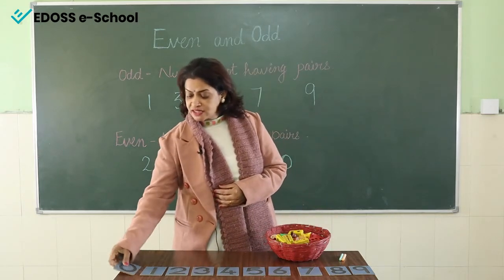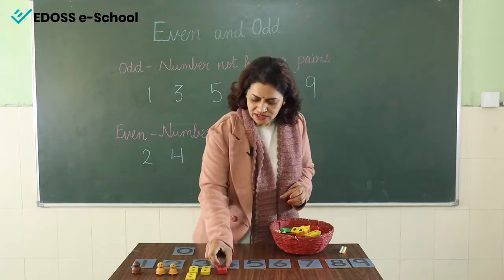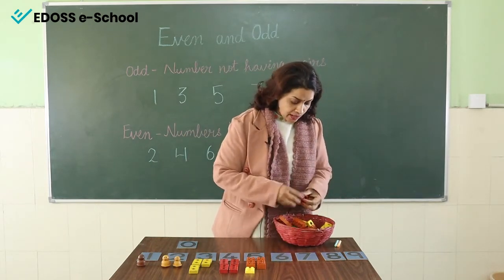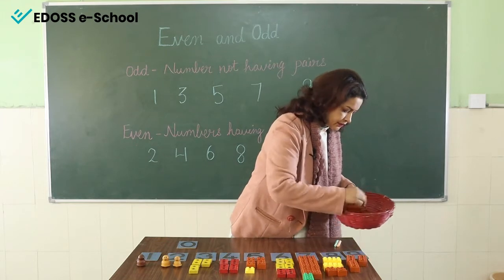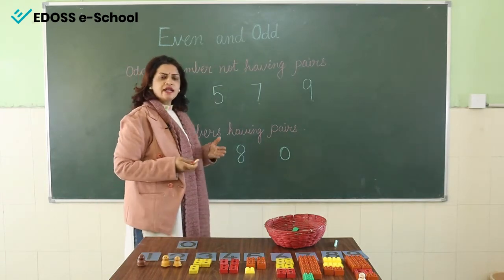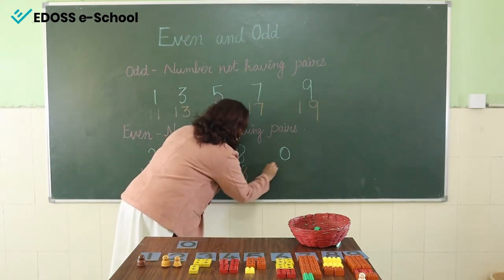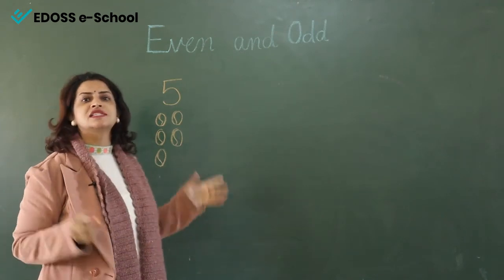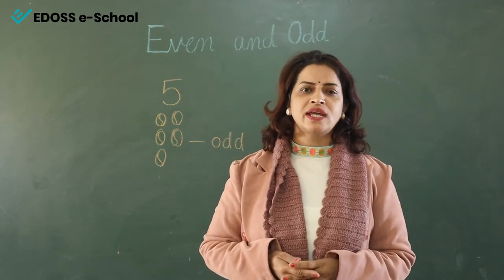Even and Odd – NCERT – Class K.G. – III - Mathematics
Through this video the children will get to understand the even and odd numbers. The numbers which have a perfect pair and are divisible by 2 are even numbers. They have 2,4,6,8 and 0 as ending number.

\The numbers which doesn't have a pair and are not divisible by 2 are odd numbers. They have 1,3,5,7 and 9 as ending number.